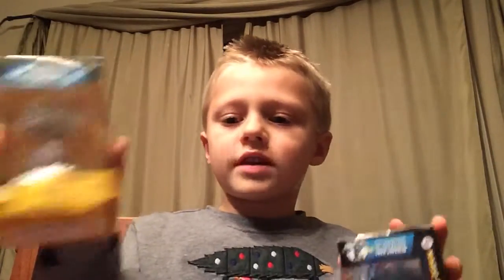Epic Unboxing of the magic crystal